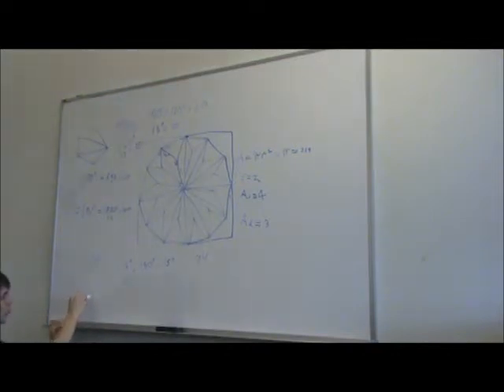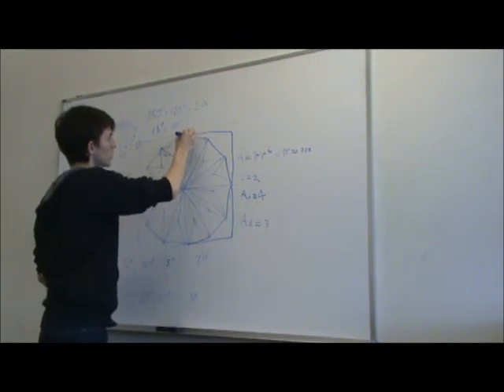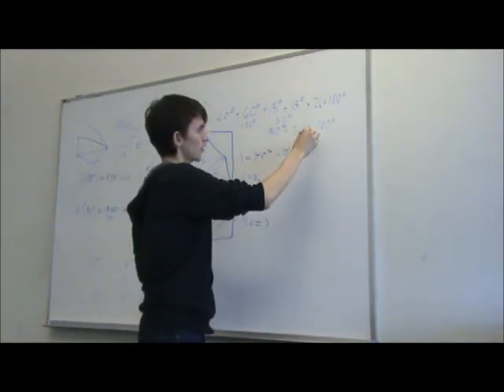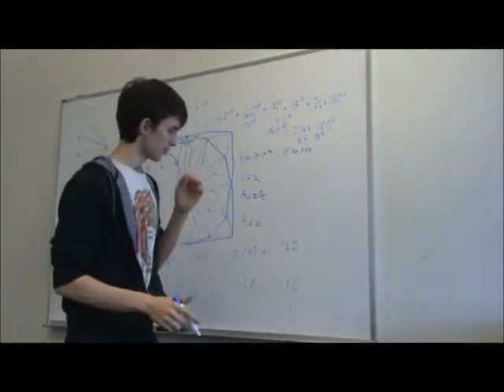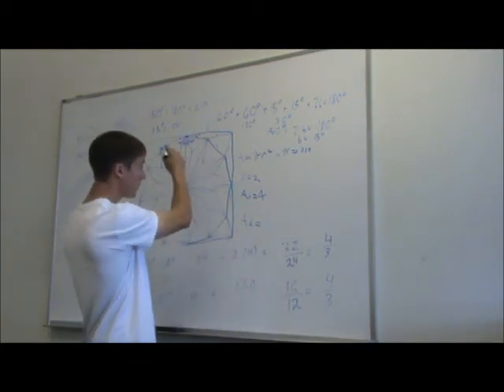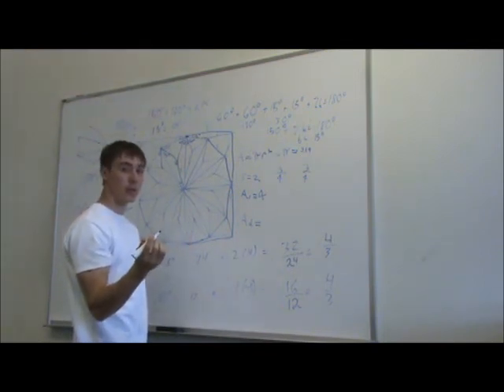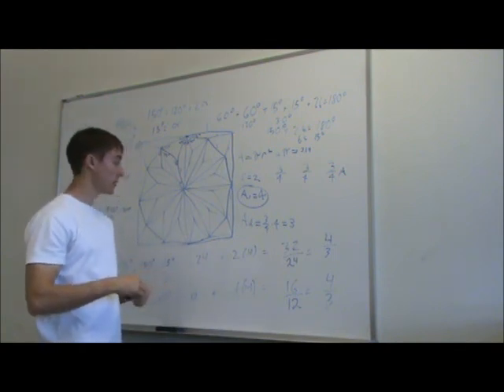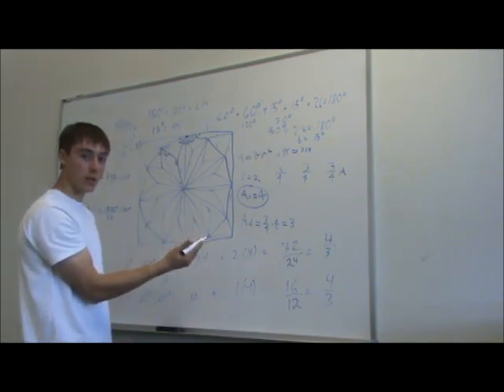Kurschak's Theorem Explained (Part 2/2)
Ian Cook and Tommy Trompeter explain Kurschak's Theorem and Tiling, dealing with the area of the dodecagon circumscribing the unit circle.
Made for MATH 3321 with Professor Mohammad Akbar, UT Dallas, Spring 2013